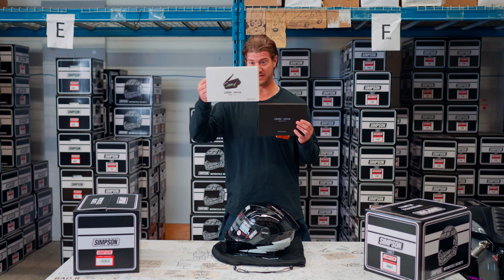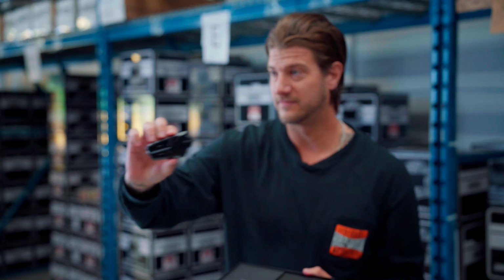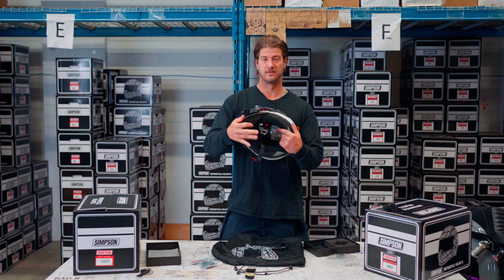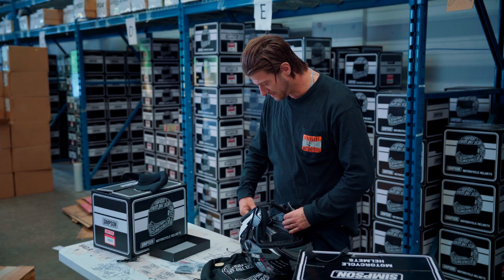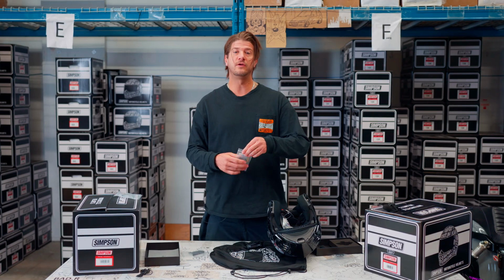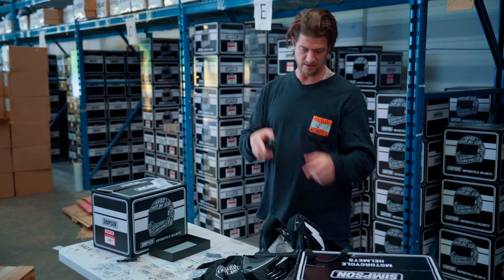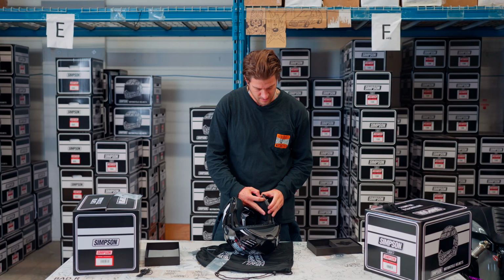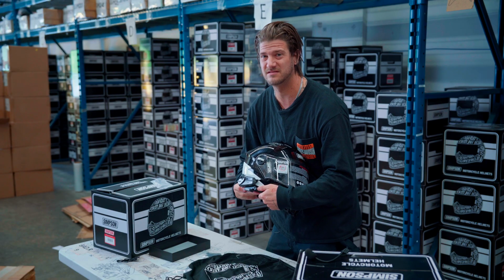HOW TO? EP.8| Lexin Novus Installation Tutorial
Introducing the all-new Lexin Novus Helmet intercom by Lexin. Mesh 3.0 powered with One touch hassle-free connection. Mount it, pair your phone, hit the Mesh button, and enjoy Music and conversations with ease, no unit-to-unit pairing required! The Lexin Novus features the most premium audio available today in the helmet intercom market.

0:00 Start
0:27 Unboxing Lexin Novus
1:00 Accessories
1:17 Device Position
1:42 Speaker Installation
2:20 Mounting Device
3:52 Microphone Installation
4:30 Outro